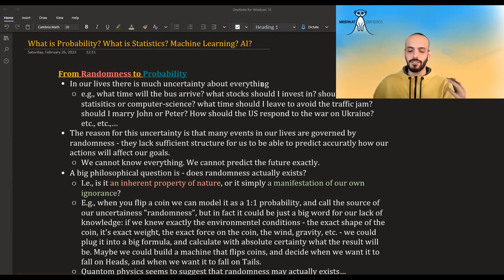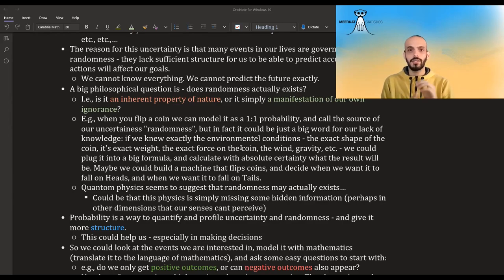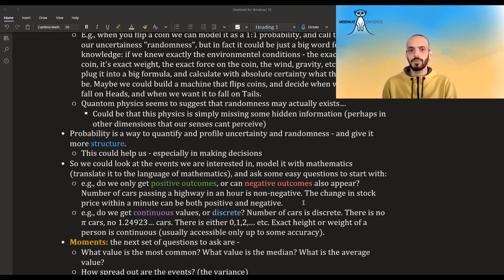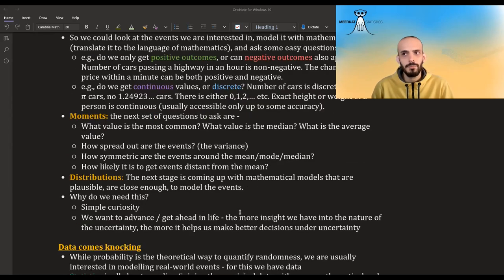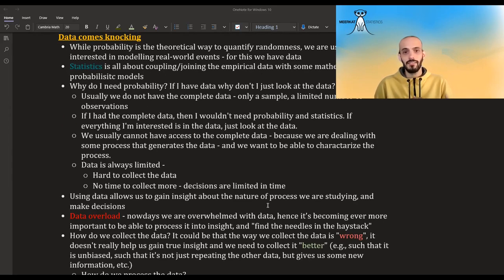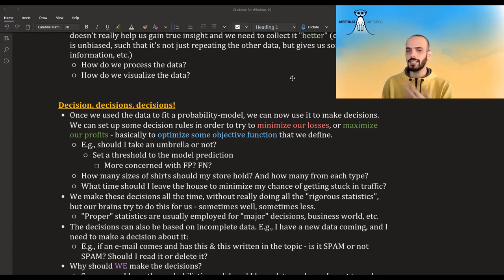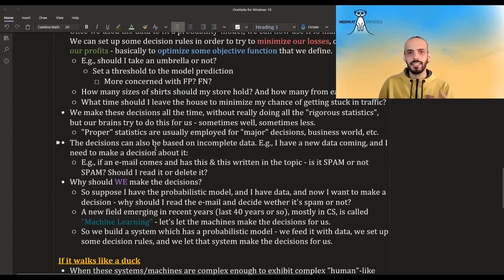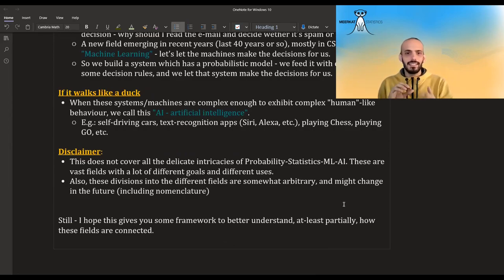What is probability? Statistics? ML? AI?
* Community Discussion
* No Ads

Probability. Statistics. ML. AI. What are these topics, really? And how are they connected?